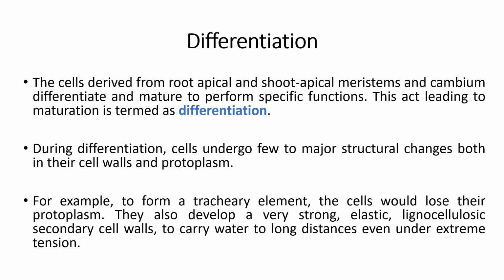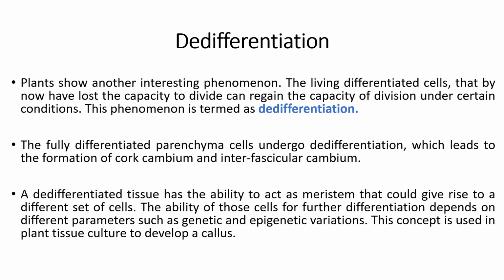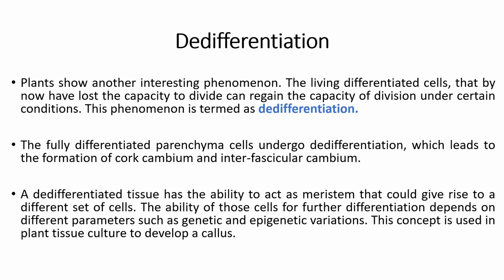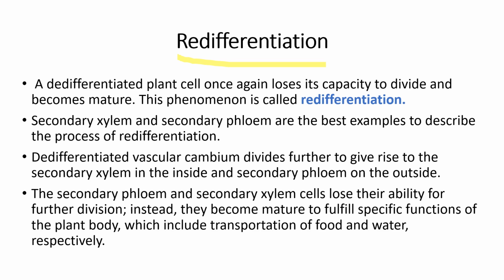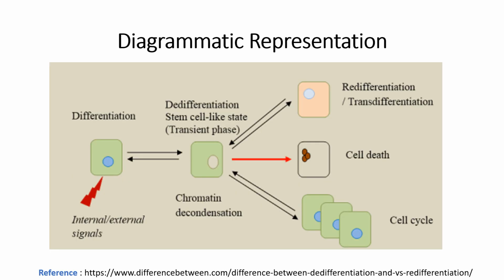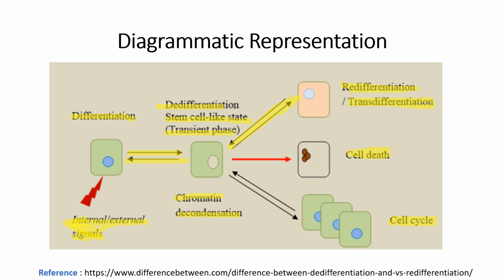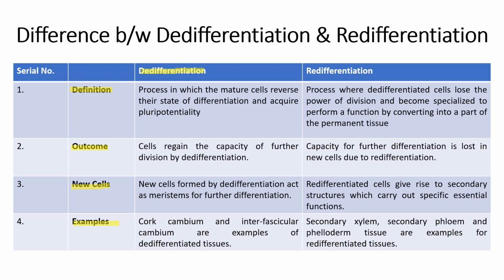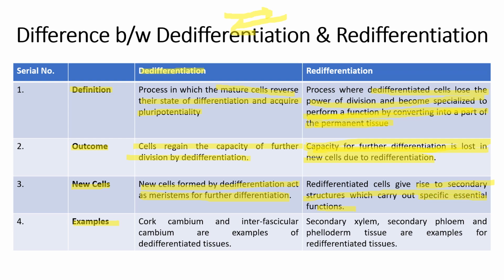Differentiation, Dedifferentiation & Redifferentiaton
Differentiation and Redifferentiation: Plant Cells Explained 🌱🔬

In this video, we explore the processes of differentiation and redifferentiation in plants, where cells change their structure and function to specialize in different tasks. Learn how differentiation transforms generic cells into specific types like roots, stems, or leaves, and how redifferentiation allows cells to regain their ability to divide and develop into new tissues. These processes are key to plant growth, repair, and regeneration. Perfect for students studying botany, biology, or plant physiology!